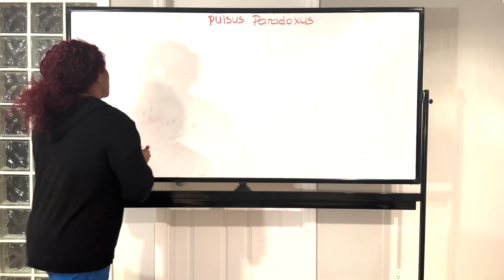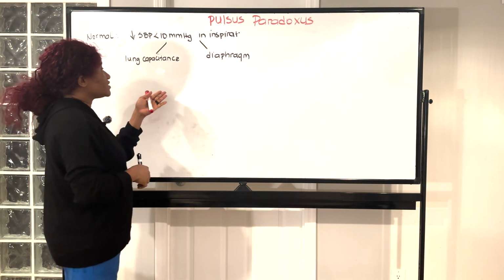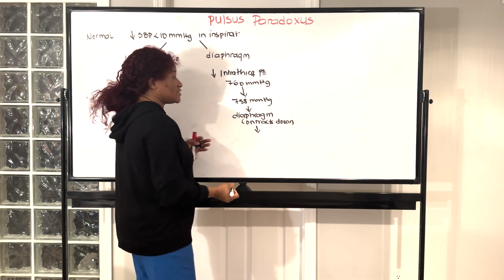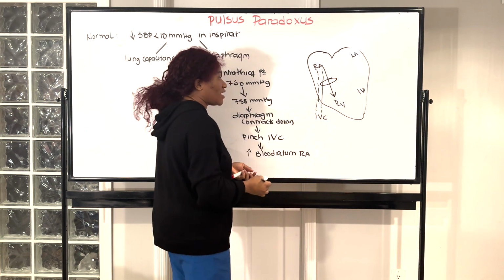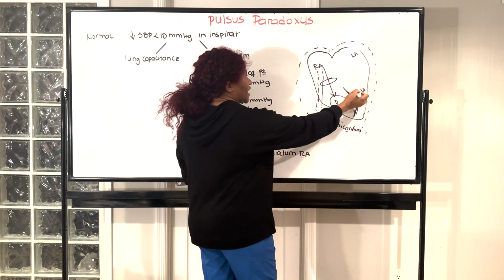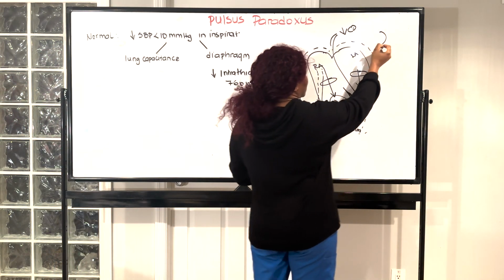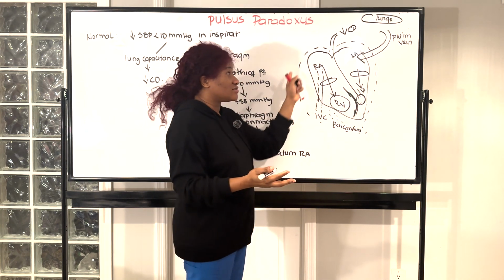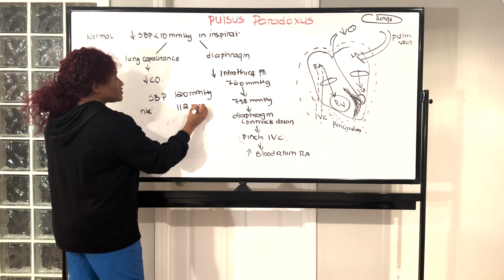pulsus paradoxus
Pulsus paradoxus is a physiological phenomenon characterized by an abnormal drop in blood pressure during inspiration. In this collection of informative videos, you'll gain a comprehensive understanding of pulsus paradoxus, its clinical significance, and how to measure it. The videos cover various aspects, from examination techniques to real patient demonstrations.